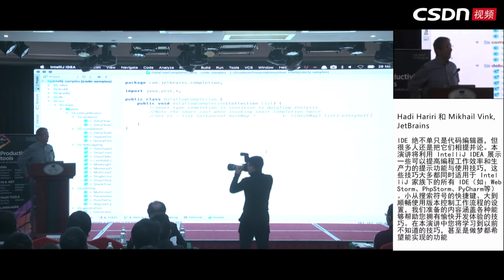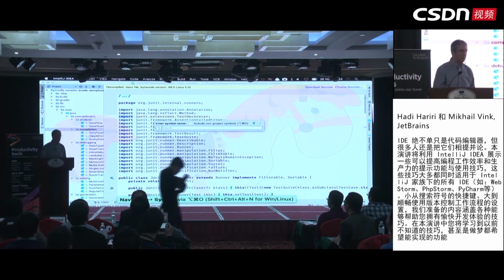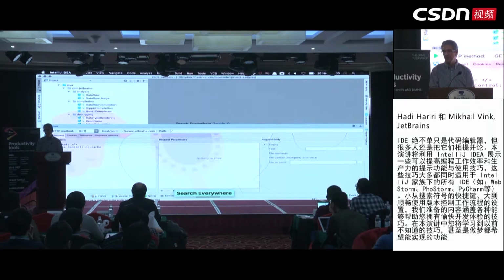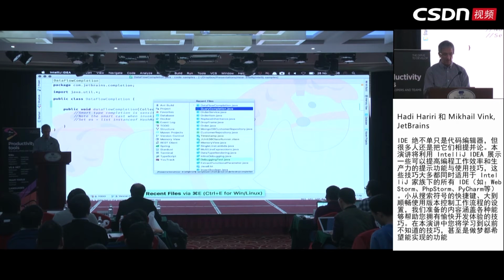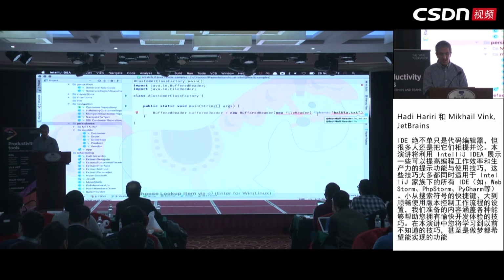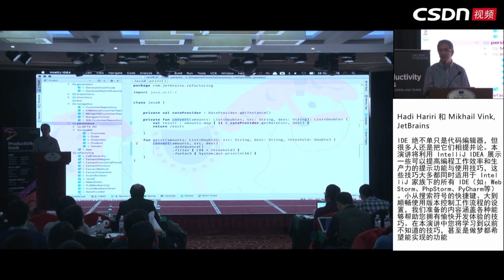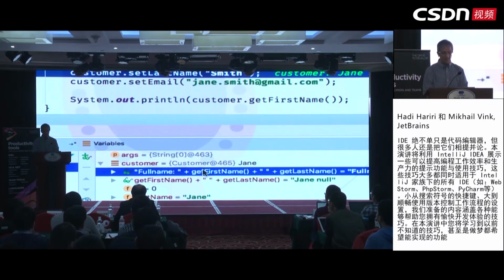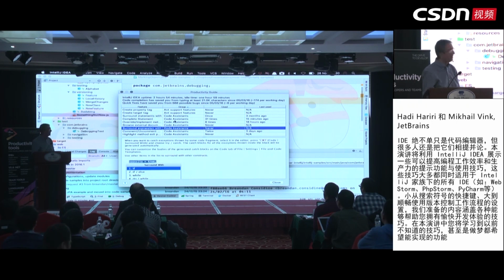IntelliJ IDEA-based IDEs Tips & Tricks Talk at JetBrains Developers Day in Beijing 2016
Talk by Hadi Hariri at JetBrains Developers Day in Beijing 2016.

An IDE is so much more than an editor, yet people still seem to compare one to another. This session looks at IntelliJ IDEA and shows tips and tricks that will make you a more efficient and productive developer (most of the tips'n'tricks are also applicable to all IntelliJ IDEA-based IDEs, such as WebStorm, PhpStorm, PyCharm, and others). From searching for symbols to having a smooth workflow when working with version control, the presentation examines all the aspects that make it possible to have a pleasurable development experience. You’re guaranteed to leave this session knowing things you probably didn’t even know existed and were afraid to ask whether they did.